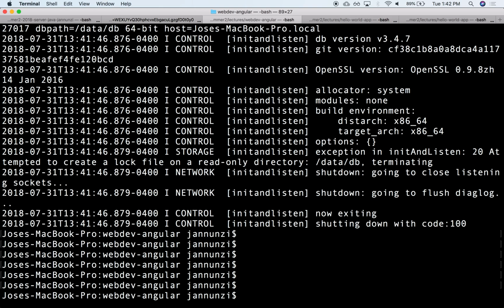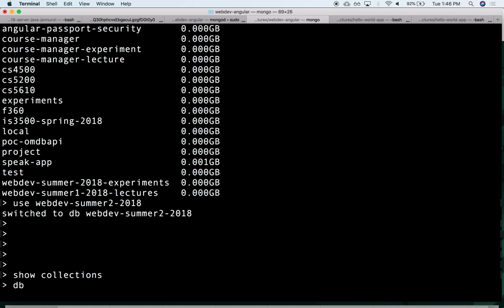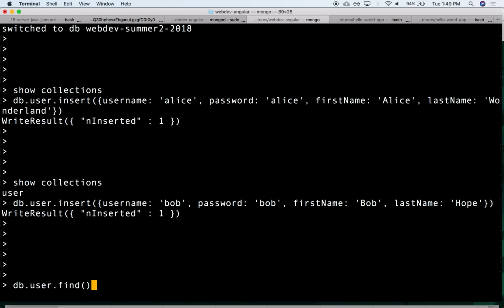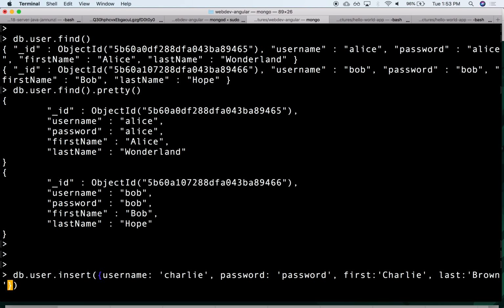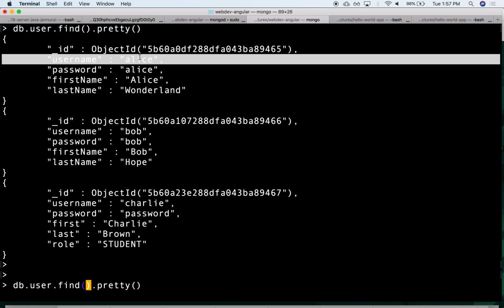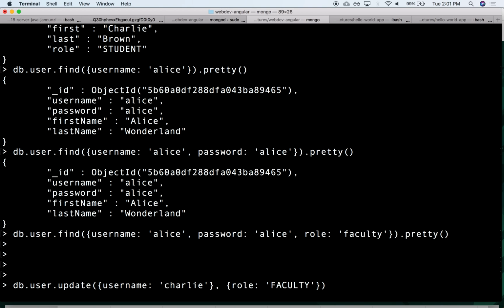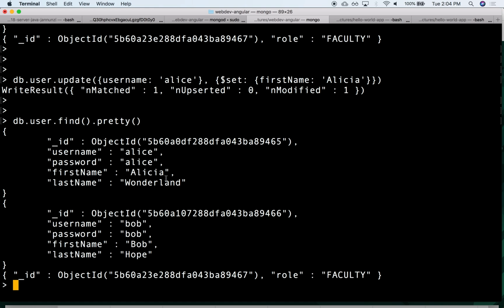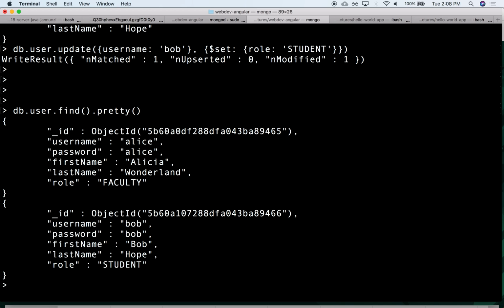M5L2 1 intro to mongo